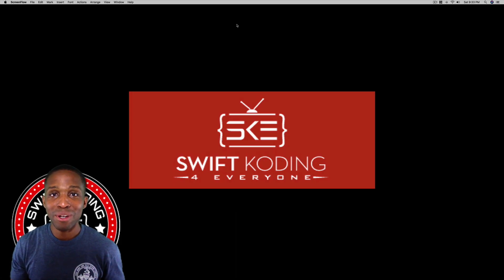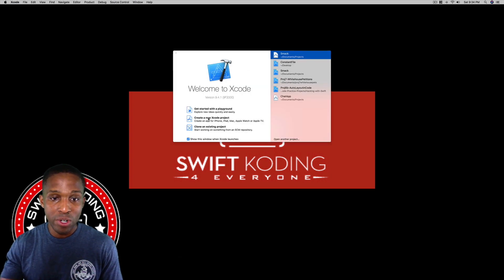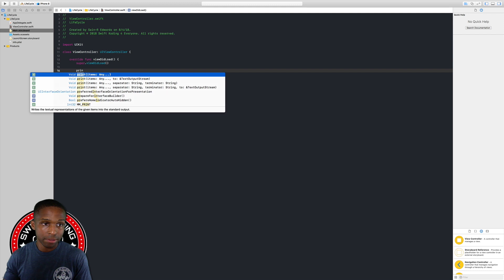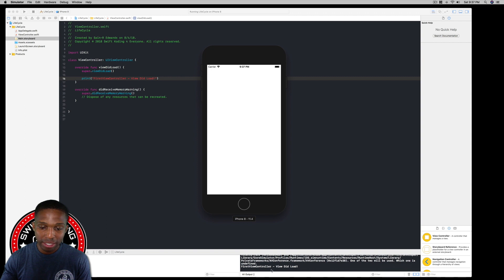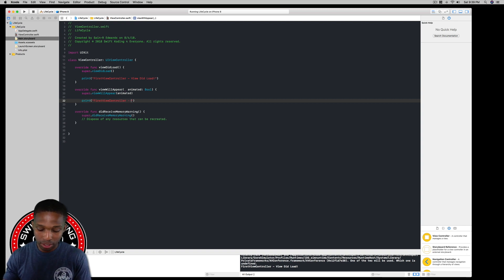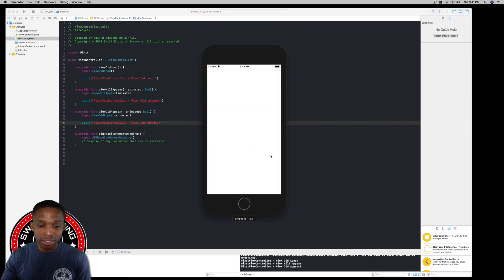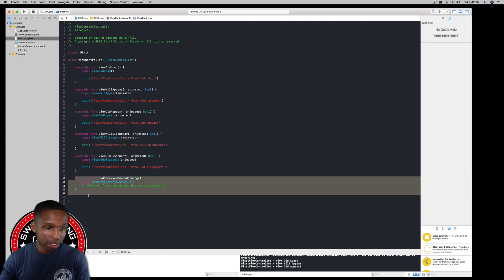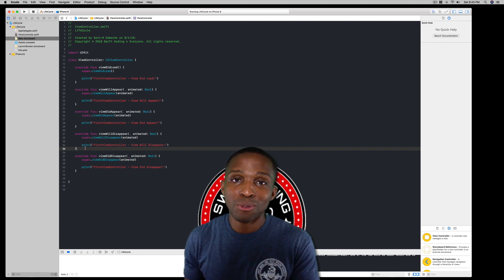Lesson 3.8 App Development with Swift: View Controller Life Cycle - Part 1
In this lesson we go over the “View Controller Life Cycle” methods which are important to note and understand when building logic in your apps. Happy Koding!!!